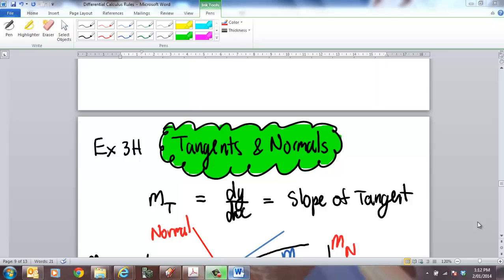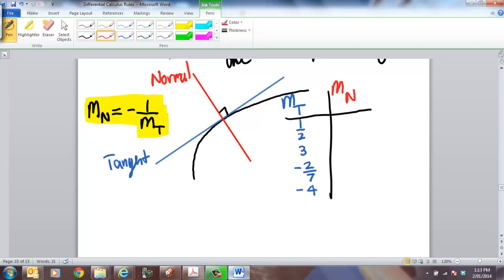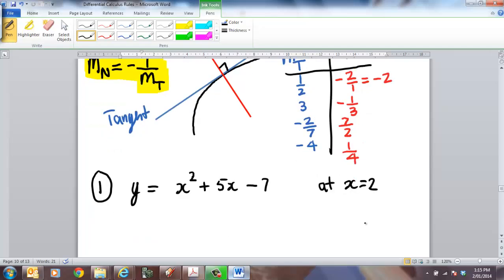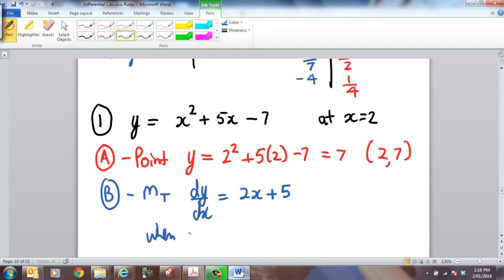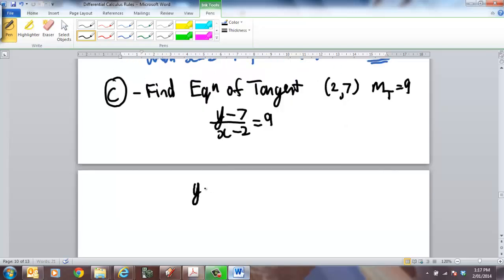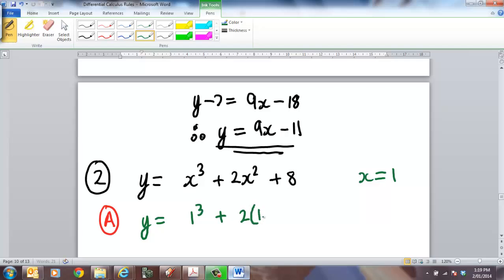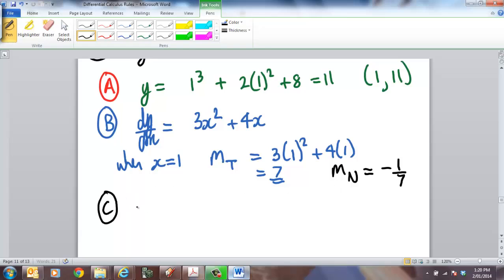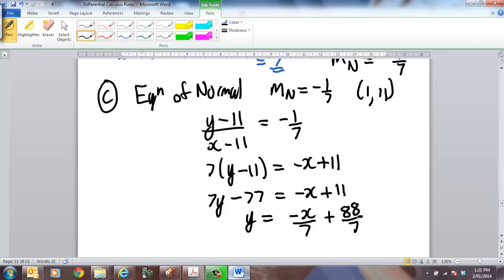Tangents and Normals Ex 3H a Video 19